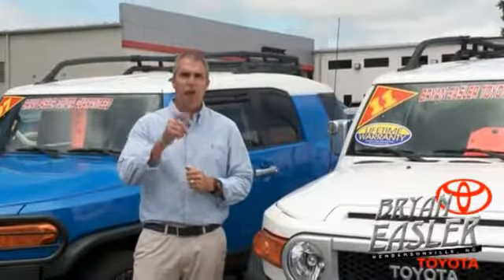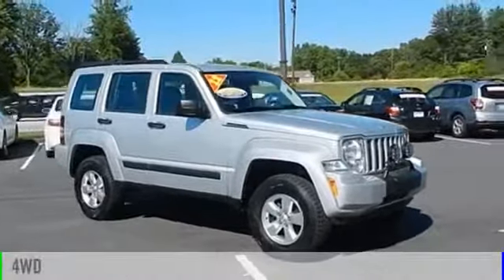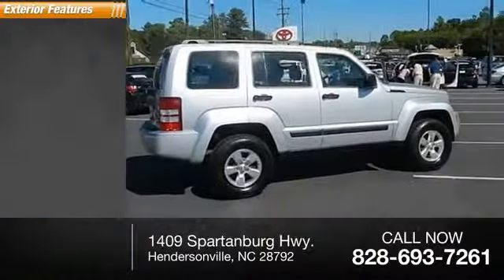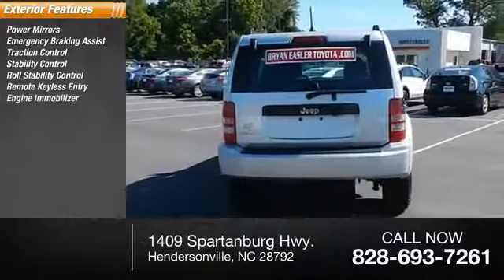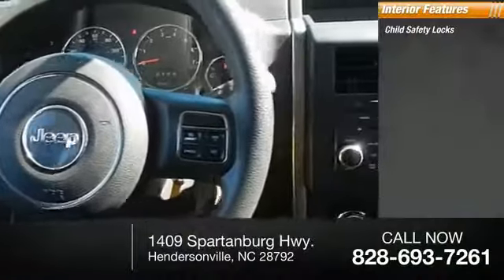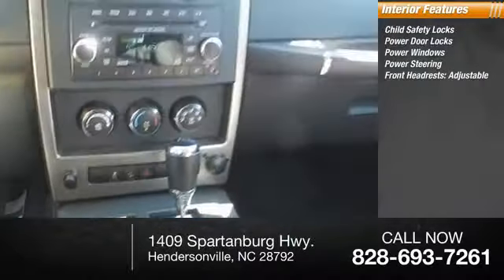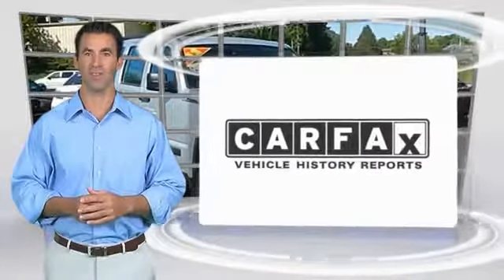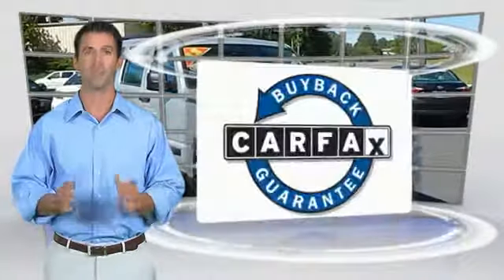2012 Jeep Liberty Hendersonville NC 104256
2012 Jeep Liberty Sport

1409 Spartanburg Hwy.

LIFETIME POWERTRAIN WARRANTY, POWER OPTIONS AND CRUISE, SERVICED AND READY TO GO, and serving asheville hendersonville greenville. 4WD. At Bryan Easler Toyota, we provide our customers with a Worry Free Evidence Folder, which includes, a Service History Report, CarFax, and Warranty Information***Please see Dealer for Details*** Be the talk of the town when you roll down the street in this superb 2012 Jeep Liberty. This terrific Jeep Liberty is just waiting to bring the right owner lots of joy and happiness with years of trouble-free use.